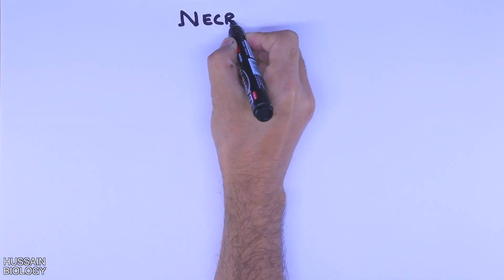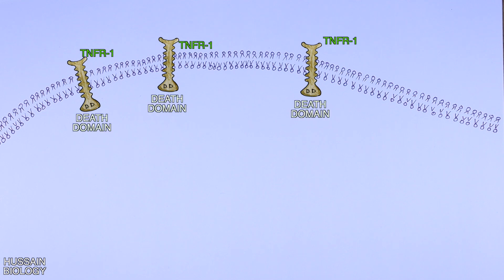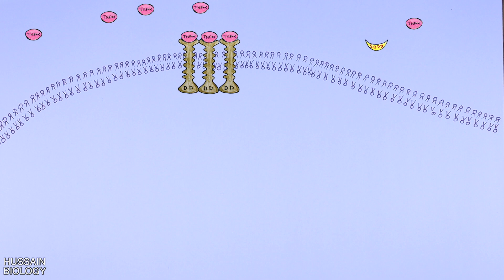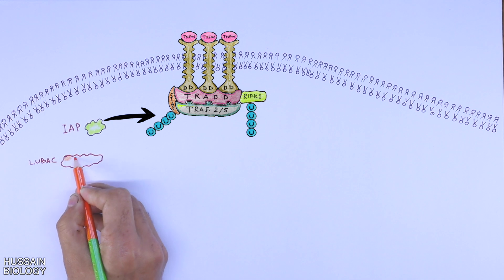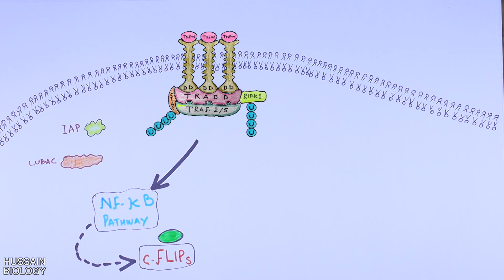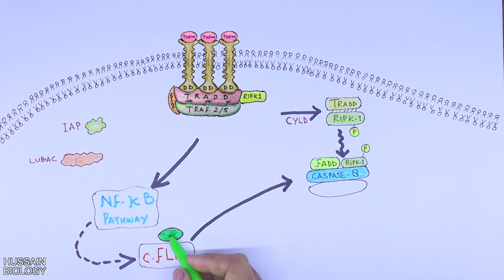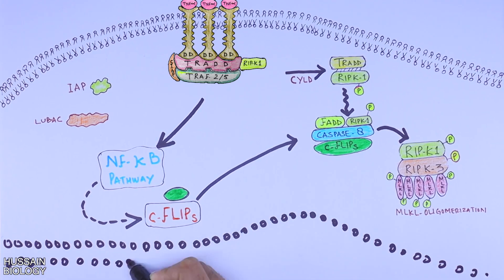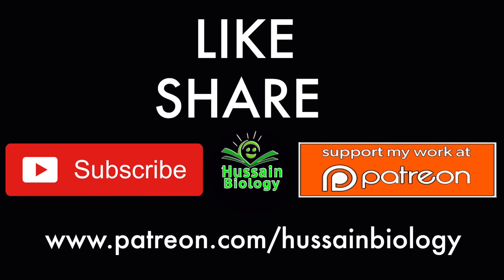Necroptosis | TNF-Alpha Signalling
Necroptosis is a programmed form of necrosis, or inflammatory cell death.Conventionally, necrosis is associated with unprogrammed cell death resulting from cellular damage or infiltration by pathogens, in contrast to orderly, programmed cell death via apoptosis. The discovery of necroptosis showed that cells can execute necrosis in a programmed fashion and that apoptosis is not always the preferred form of cell death. Furthermore, the immunogenic nature of necroptosis favors its participation in certain circumstances, such as aiding in defence against pathogens by the immune system. Necroptosis is well defined as a viral defense mechanism, allowing the cell to undergo "cellular suicide" in a caspase-independent fashion in the presence of viral caspase inhibitors to restrict virus replication.[2] In addition to being a response to disease, necroptosis has also been characterized as a component of inflammatory diseases such as Crohn's disease, pancreatitis, and myocardial infarction.[3][4]

The signaling pathway responsible for carrying out necroptosis is generally understood. TNFα leads to stimulation of its receptor TNFR1. TNFR1 binding protein TNFR-associated death protein TRADD and TNF receptor-associated factor 2 TRAF2 signals to RIPK1 which recruits RIPK3 forming the necrosome also named ripoptosome.Phosphorylation of MLKL by the ripoptosome drives oligomerization of MLKL, allowing MLKL to insert into and permeabilize plasma membranes and organelles.Integration of MLKL leads to the inflammatory phenotype and release of damage-associated molecular patterns (DAMPs), which elicit immune responses.